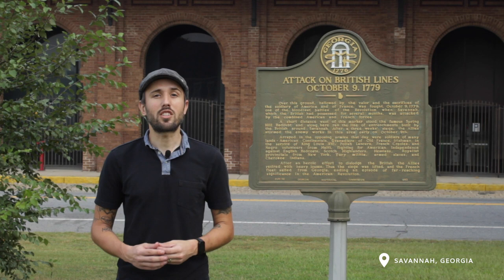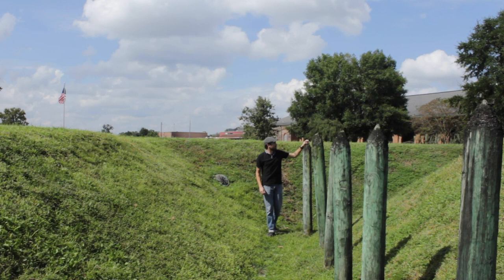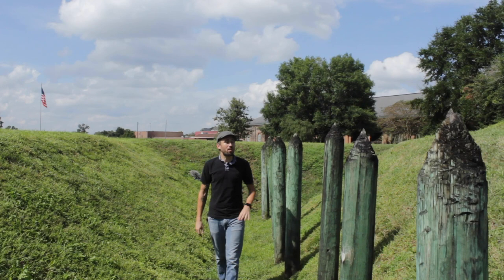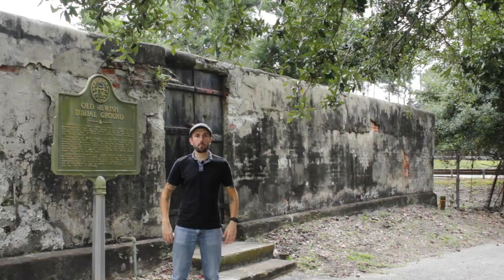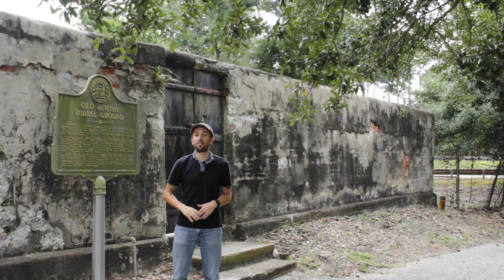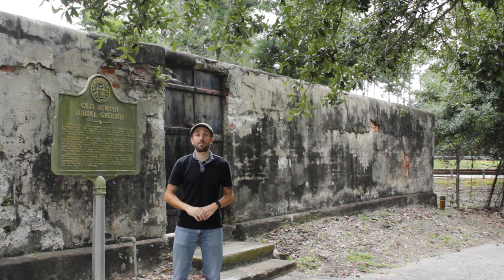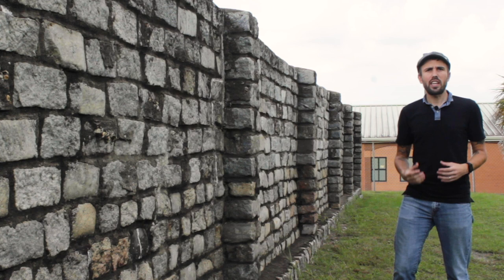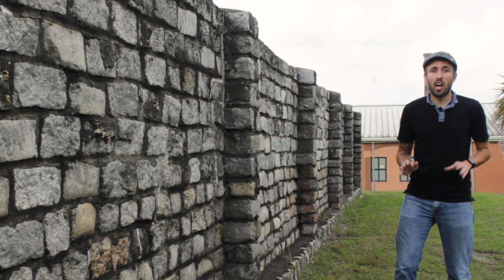Episode 1: The 1779 Battle of Savannah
October 9th is the anniversary of the Revolutionary War Battle of Savannah. Follow Justin as he explores the sites and details the events that took place on that day in 1776!